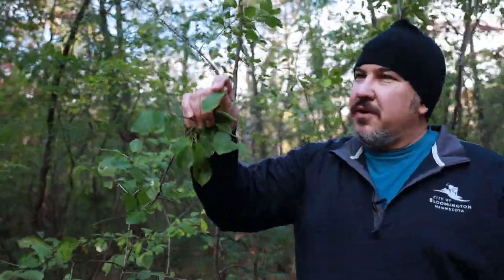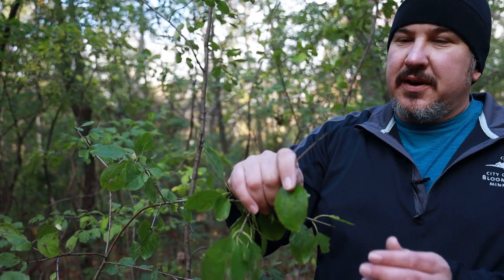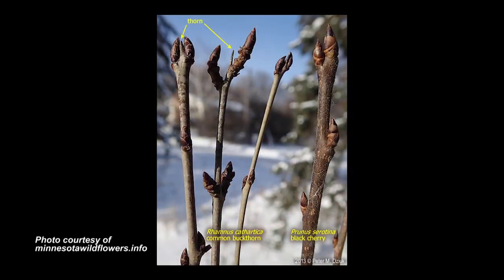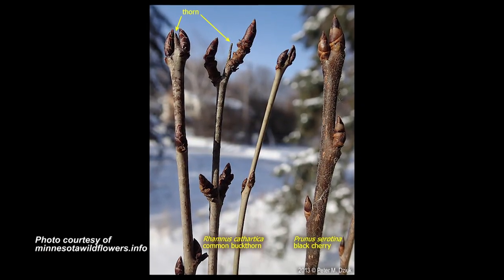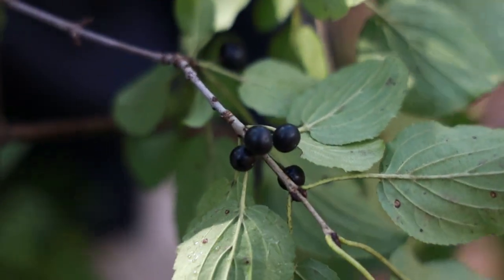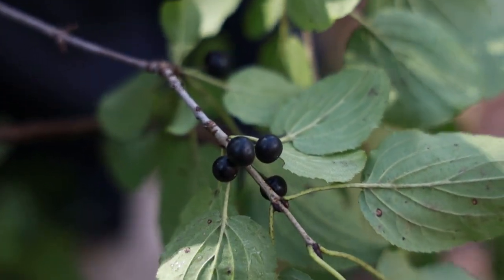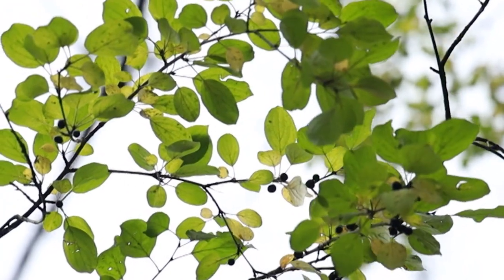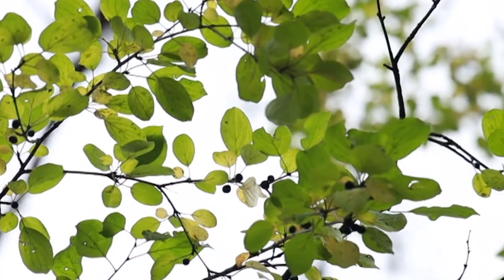How to conduct your own buckthorn bust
Learn how to clear pesky buckthorn step-by-step from the Bloomington Sustainability Commission.